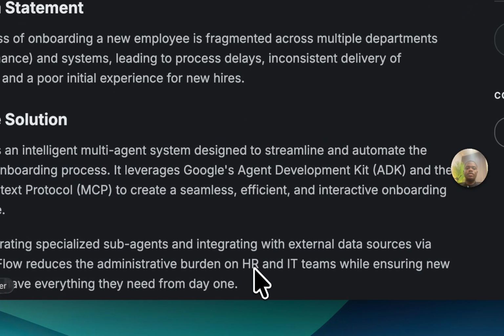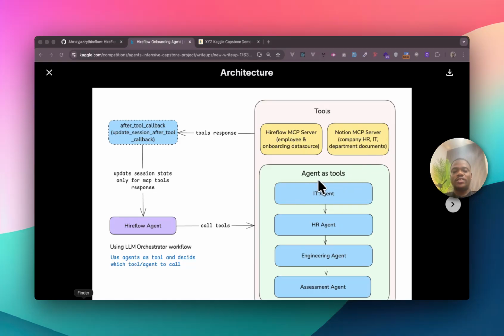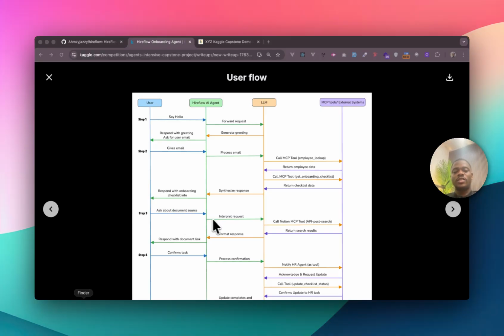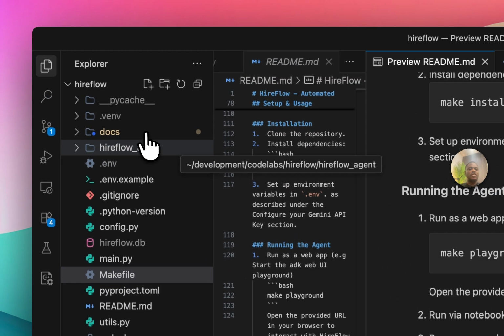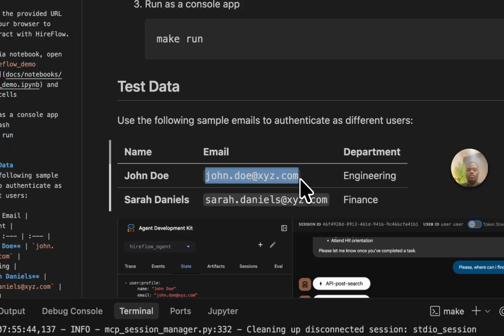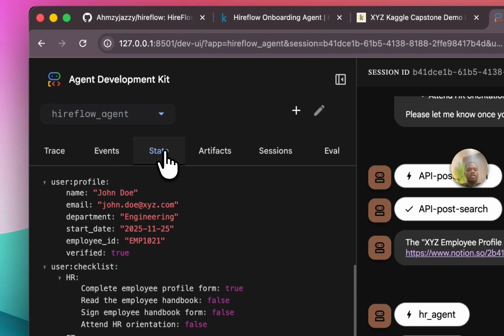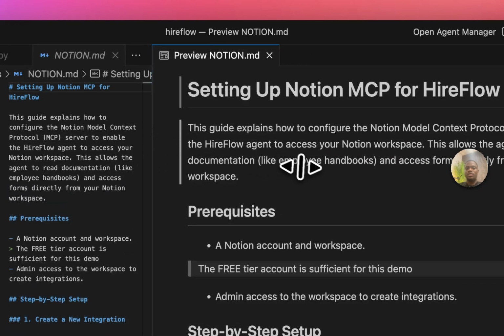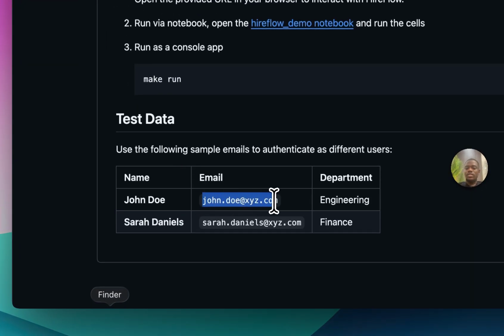HireFlow Demo: Multi-Agent System for Seamless Employee Onboarding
HireFlow is an intelligent multi-agent system designed to streamline and automate the new-hire onboarding process. Built as a capstone project for the Kaggle Agents Intensive, it leverages Google's Agent Development Kit (ADK) and the Model Context Protocol (MCP) to create a seamless, efficient, and interactive onboarding experience.

In this video, I walk through the problem of manual onboarding, introduce the HireFlow solution, explain the multi-agent architecture, and demonstrate the system in action with Notion integration.

### Key Features
- Multi-Agent Orchestrator: Delegates tasks to specialized sub-agents (HR, IT, Engineering).
- Model Context Protocol (MCP): Securely connects to employee data and Notion workspaces.
- Automated Checklists: Generates and tracks department-specific onboarding tasks.
- Notion MCP Integration: Reads source for company related documents directly from Notion.

### 📚 Chapters
0:00 - Introduction: The Onboarding Problem & HireFlow Solution
0:54 - High-Level Architecture: Multi-Agent Orchestrator & MCP
2:38 - Sequence Diagram: User Flow & Data Exchange
5:13 - Project Demo: Live interaction with the Hireflow Agent
10:05 - Notion Workspace Setup: Notion Integration
11:50 - Try out the Demo

### 🛠️ Tech Stack
- Python 3.11+
- Google Gemini Model
- Notion MCP